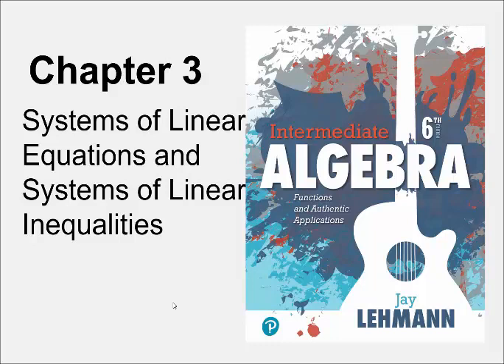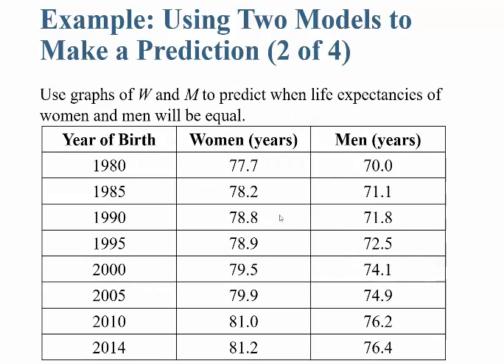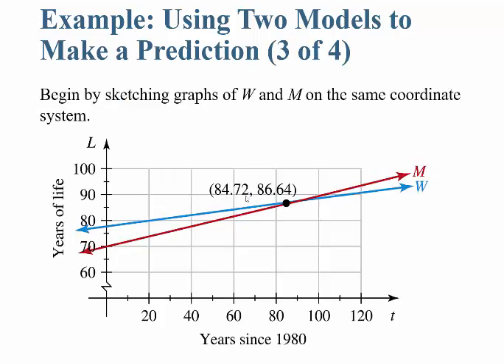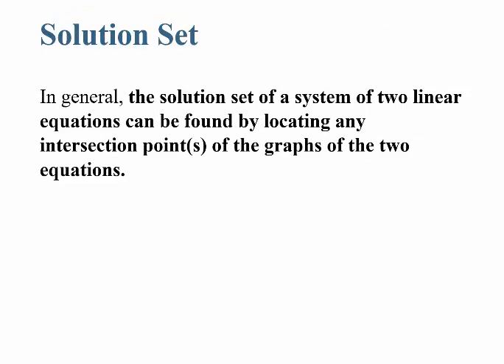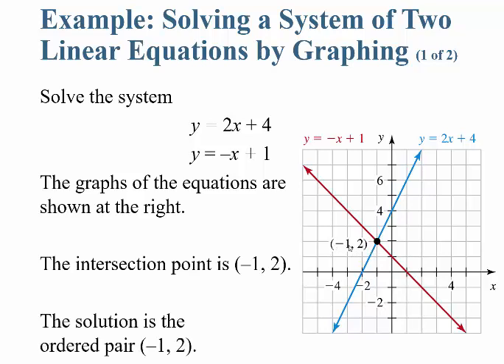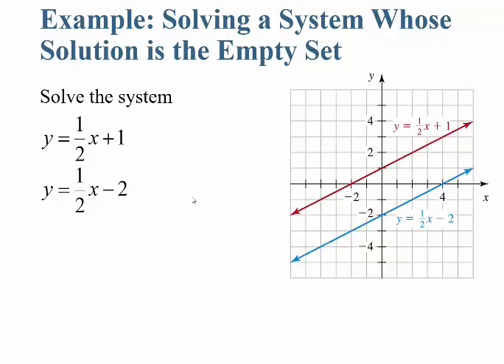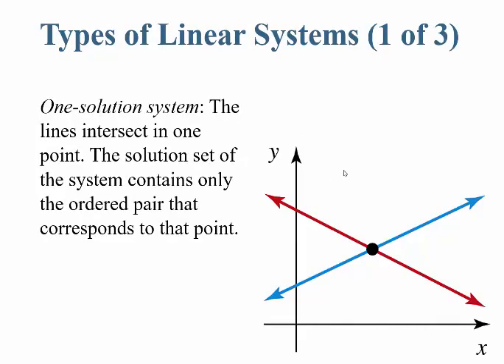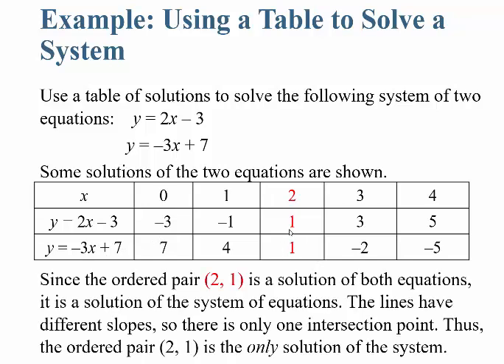MATH130 Section 3.1 Lecture Video